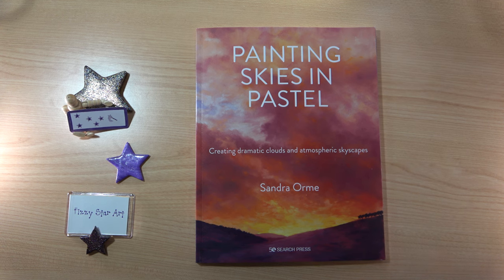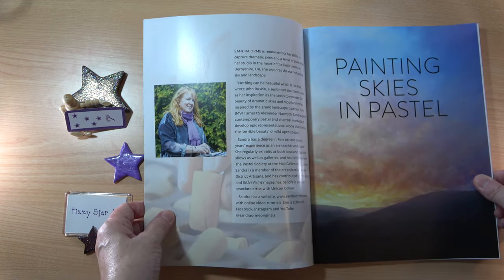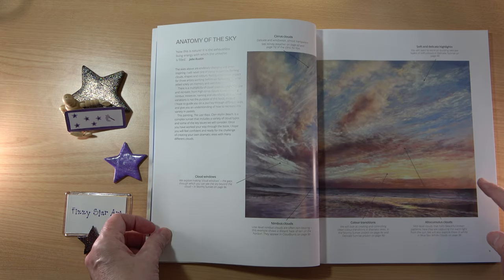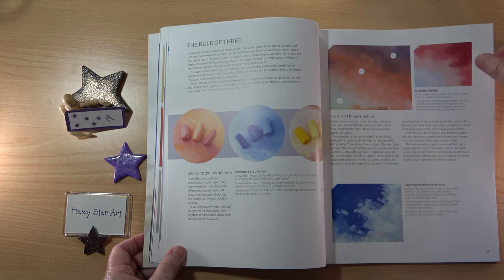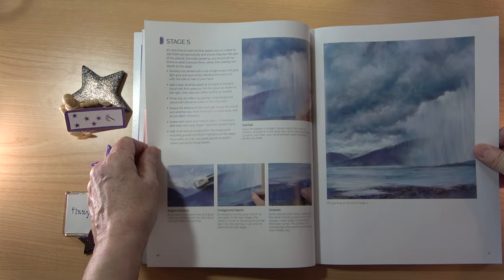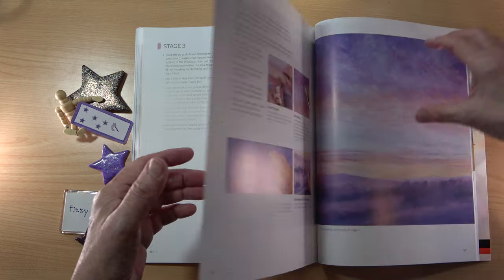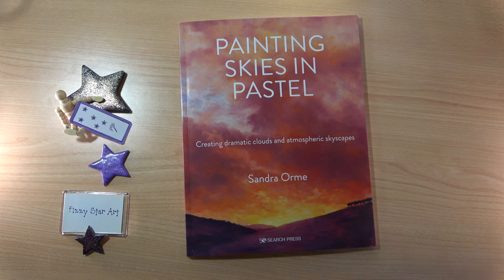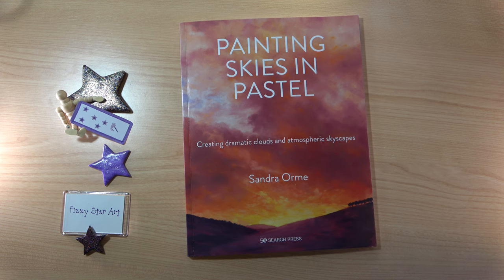Painting Skies in Pastel by Sandra Orme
Creating dramatic clouds and atmospheric skyscapes with soft pastels. Unison Colour Soft Pastels are used by Sandra and will give the best results. You can buy them as a set or individually and add to your collection as you work through the projects in the book. 128 pages published by Search Press in 2023.